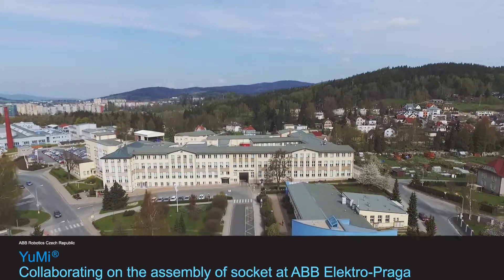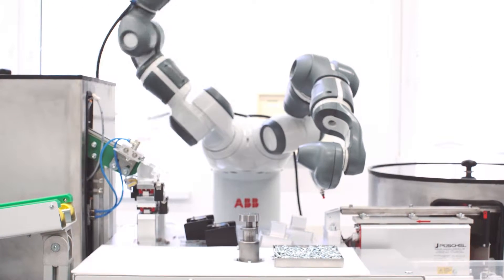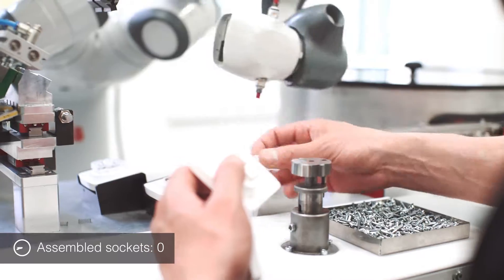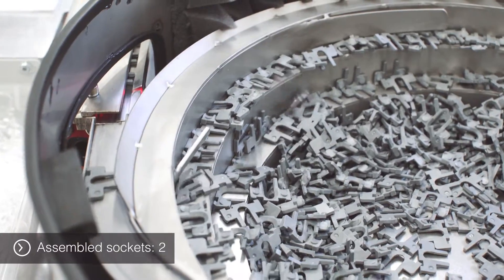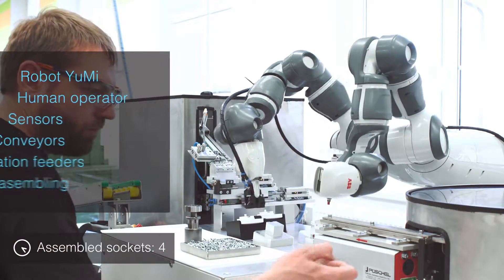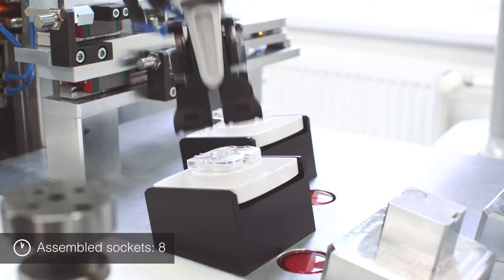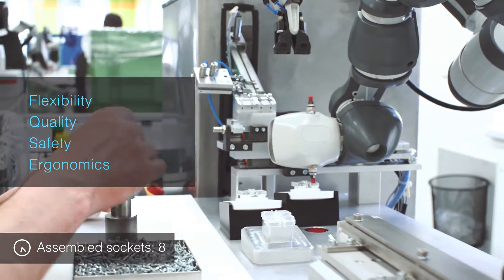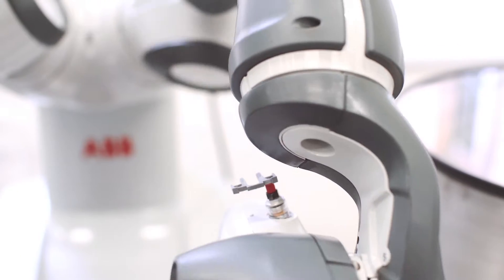ABB YuMi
Az ABB csehországi gyárában YuMi robot szorosan együtt dolgozik az emberekkel, biztonságos körülmények között, védőkorlát használata nélkül. Nézd meg a videóban hogyan szerel össze a robot és az ember közösen egy konnektort!